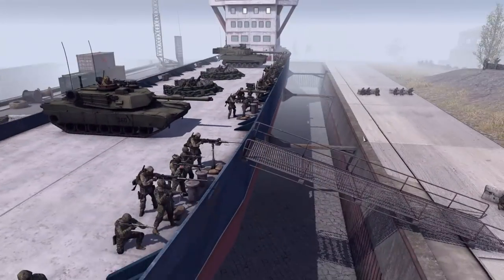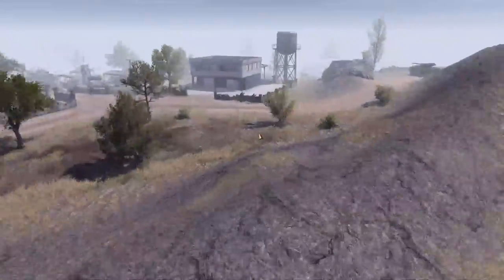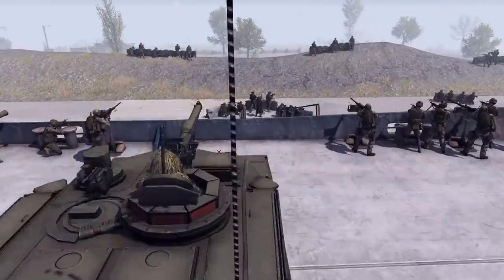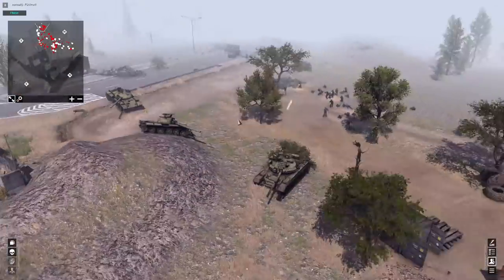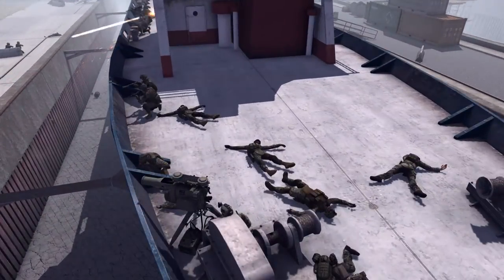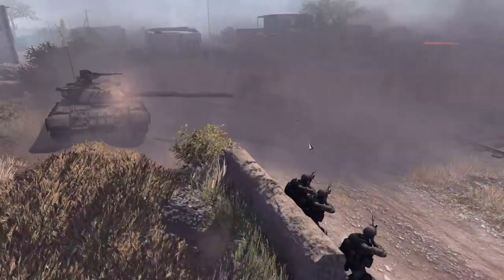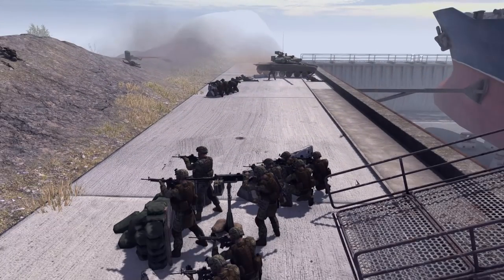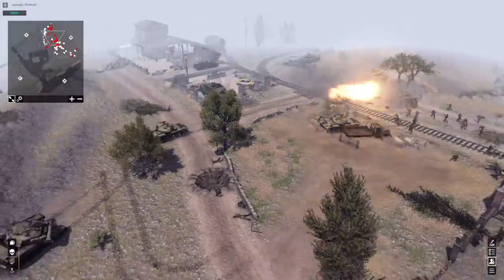Brutal US Army SHIP BOARDING Defense!? - Call to Arms: Battle Simulator